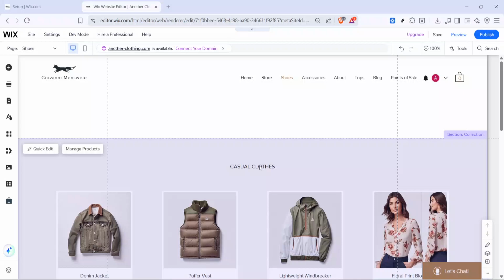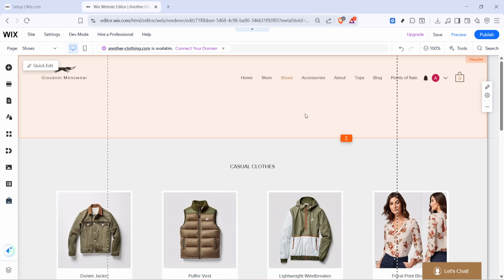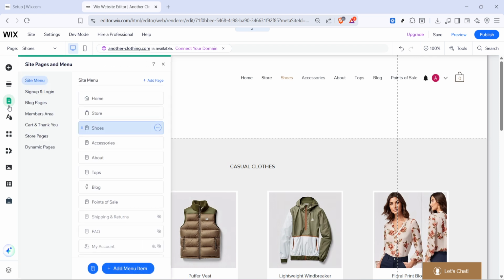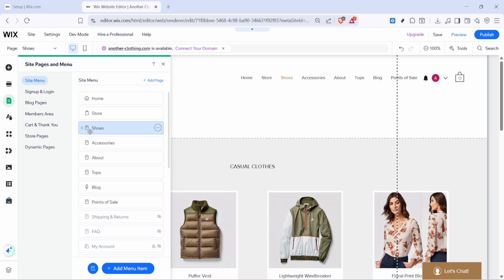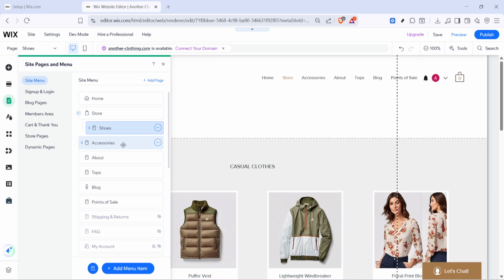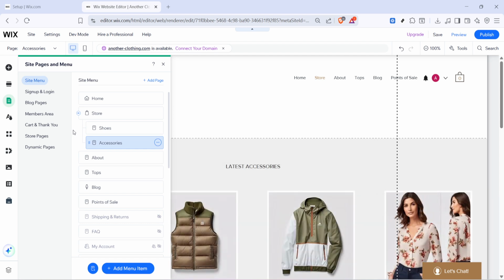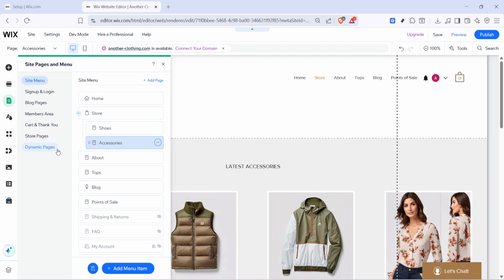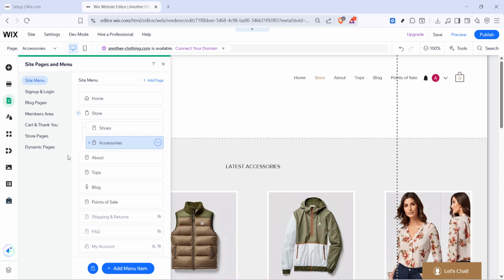How to Make a Dropdown Menu in Wix (Step By Step 2026)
How to Make a Dropdown Menu in Wix